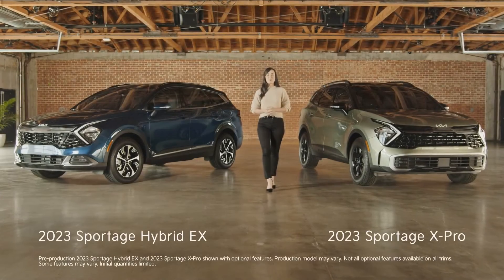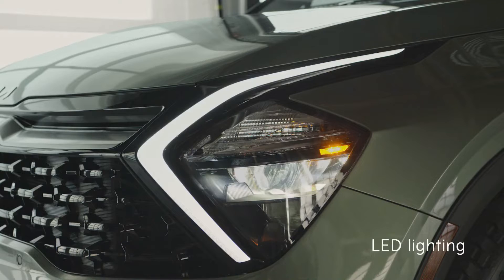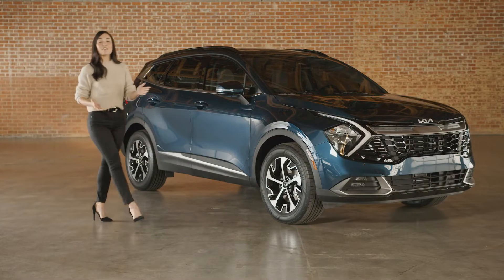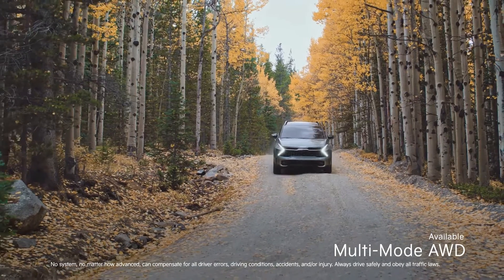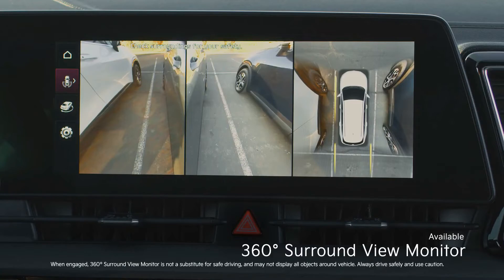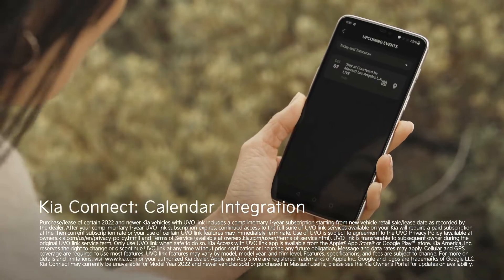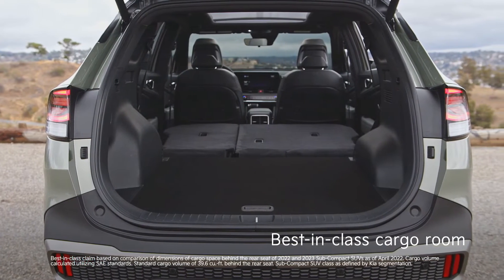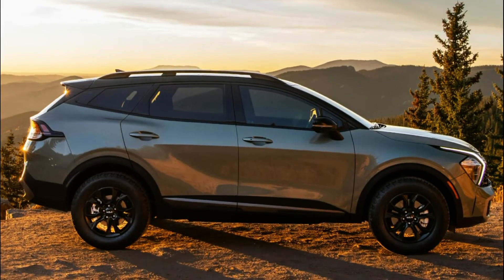All-New 2023 Kia Sportage review // Do you like IF it's comes in india ?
quick walkaround review of the all-new 2023 Kia Sportage and 2023 Kia Sportage Hybrid. Checkout different models, its interior and exterior design, features, tech and comfort, trim levels, engine details and many other important details in this video. The 2023 Kia Sportage hybrid drives better and is more efficient, and only costs about $1,300 more than the gas model. What kind of vehicle is the 2023 Kia Sportage? What does it compare to? The Sportage is a compact crossover SUV that grows in size and features for the latest generation. With seating for five and new off-road-leaning trims, the Sportage rivals vehicles such as the Hyundai Tucson, Toyota RAV4, Honda CR-V, and Ford Escape. Is the 2023 Kia Sportage a good crossover SUV? The redesigned Sportage overcomes its uninspired driving dynamics with excellent safety and convenience features, a roomy interior, and enough options to suit any taste. It earns a solid TCC Rating of 7.0 out of 10 before a safety score has been finalized. (Read more about how we rate cars.) What's new for the 2023 Kia Sportage? The fifth-generation Sportage wears a sharper face and sports a roomier interior thanks to its longer body. Two off-road trims, X-Line and X-Pro, expand the line to seven models, with gas, hybrid, and plug-in hybrid powertrains. Kia broadened its face to match the broader proportions of its bestselling crossover. Vertical DRLs boomerang from the bumper to the fender and LED lighting front and back defines the Sportage from day to night. On X-models, a black roof holds up raised roof rails, and tasteful black cladding runs over round wheel arches for a clean, smart profile that looks more like a Subaru than the daring Hyundai Tucson.

autoad  is your one stop destination for getting every new car released in globe. We deliver a great mixture of automotive content including latest car walkaround review, teaser of new revealed car, etc. that would help you increase your knowledge and entertainment at same time! Love You Guys💕